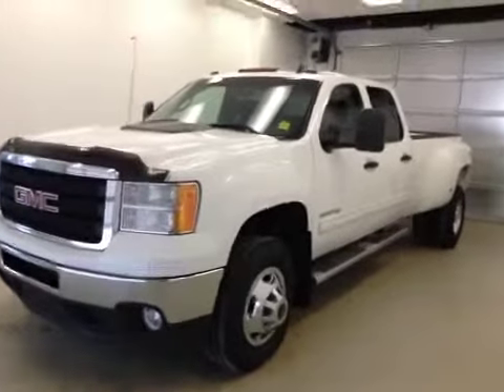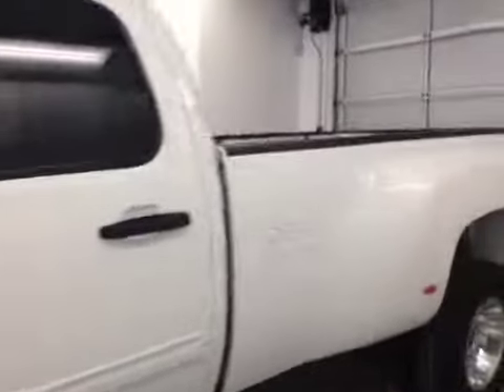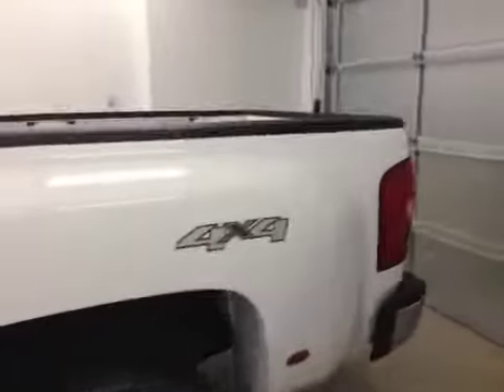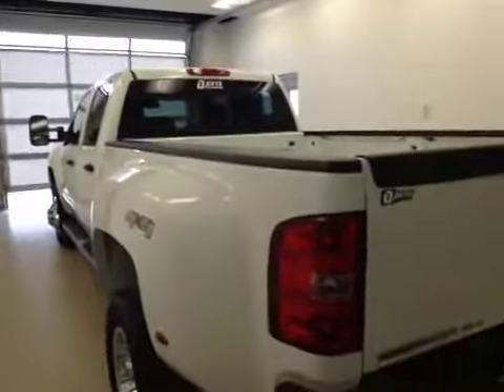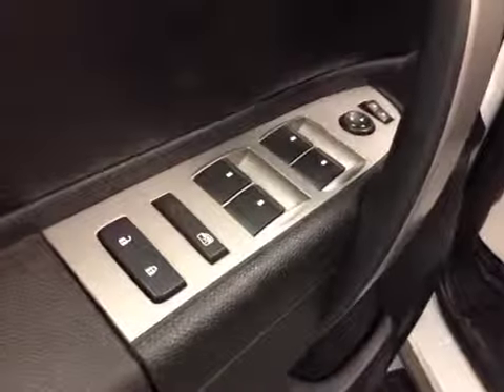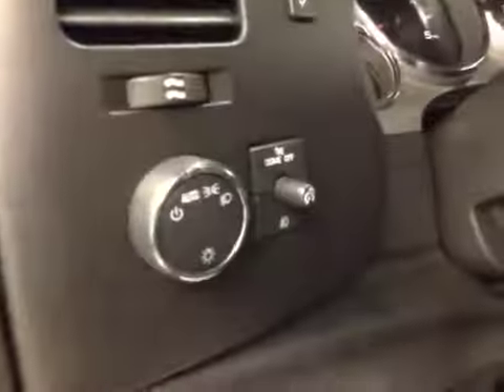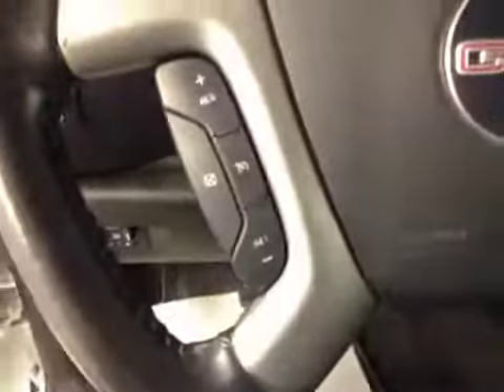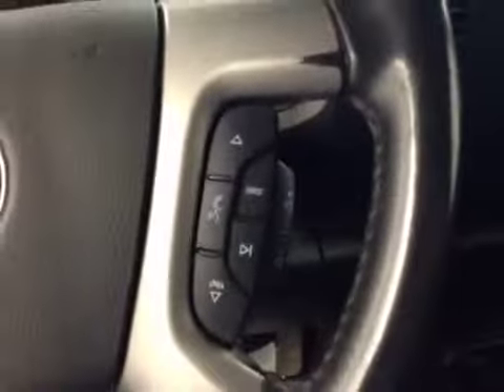Used 2011 GMC Sierra 3500HD 4WD Crew Cab 167.7" DRW SLE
This is a 2011 GMC Sierra 3500HD 4WD Crew Cab 167.7&quot; DRW SLE with 6-Speed A/T transmission White[50U,Summit White] color and Ebony interior color.  This video is recorded and uploaded by cDemo Mobile Inspector